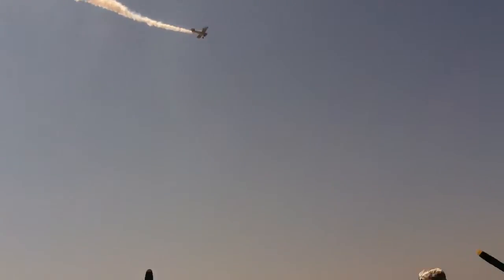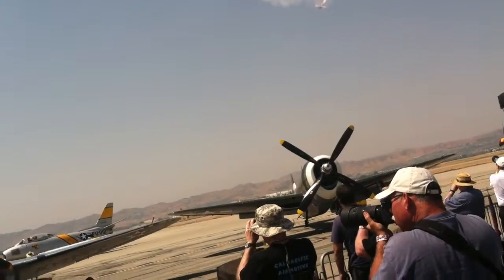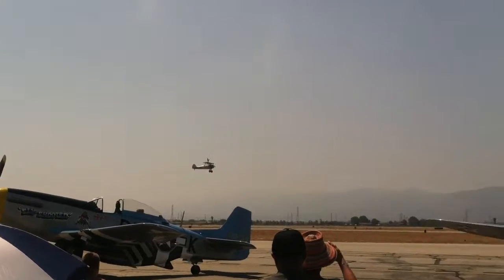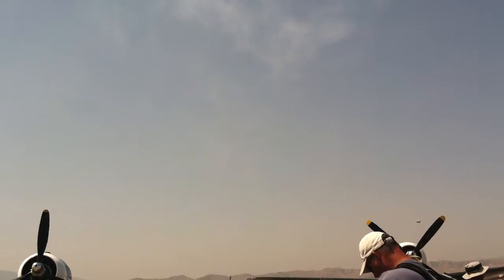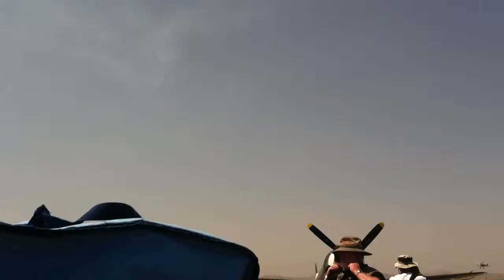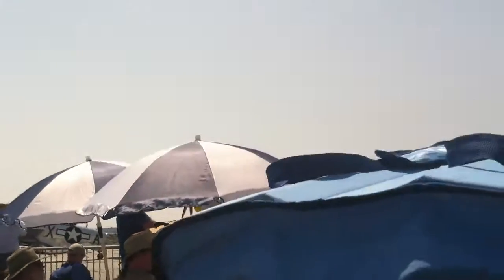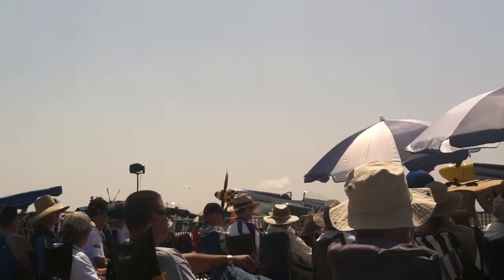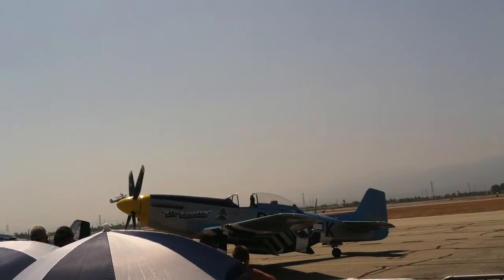Planes of Fame air show 2013 #4